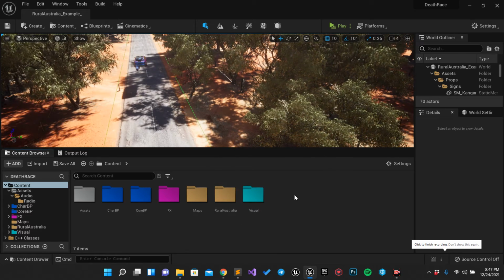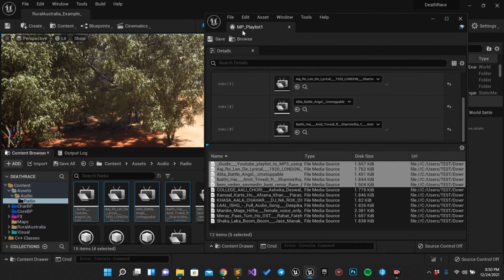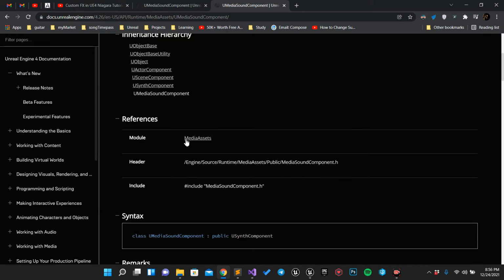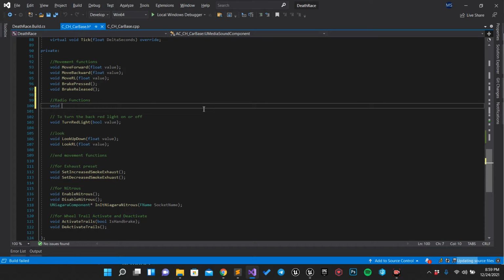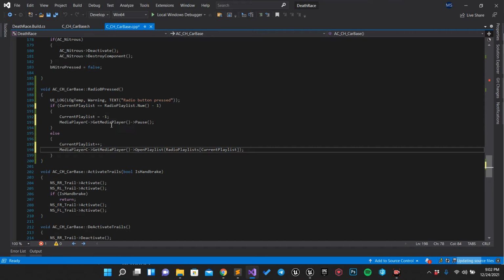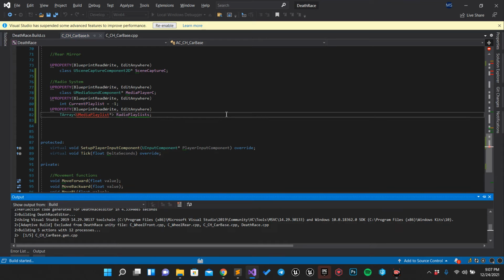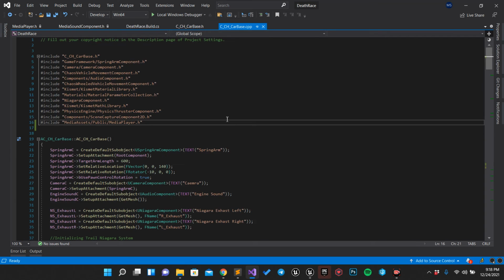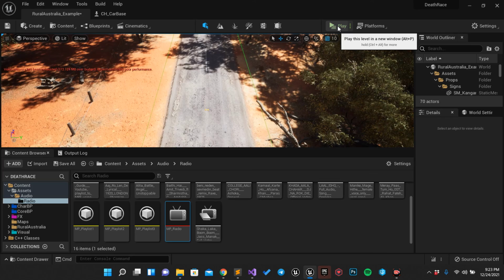17: Radio System | Death Race in Unreal 5 C++